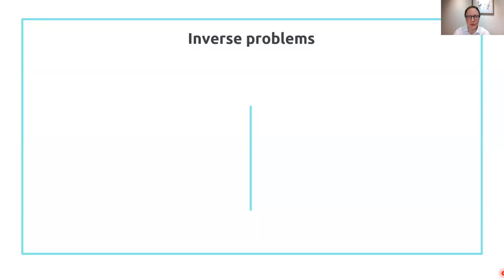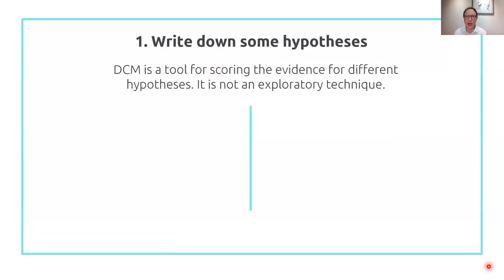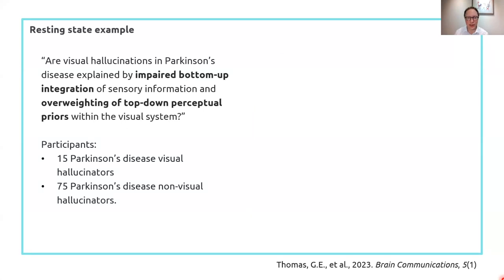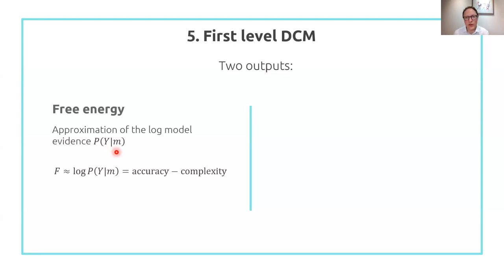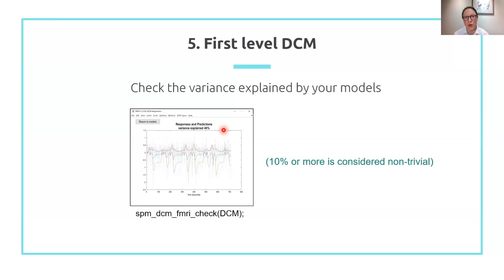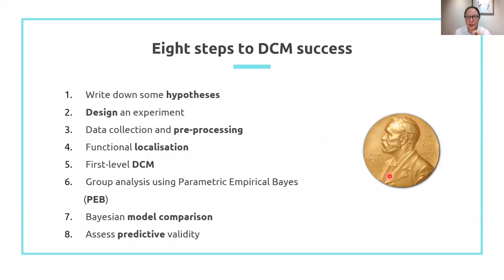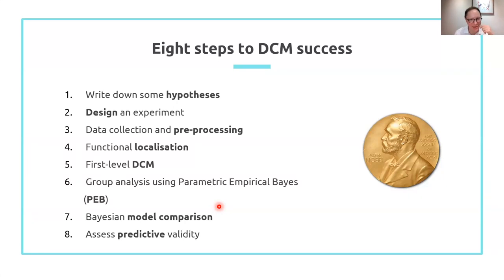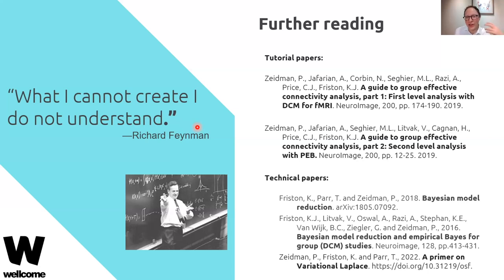DCM: Testing Hypotheses | Dr Peter Zeidman | SPM for fMRI and VBM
Dr Peter Zeidman explains how Dynamic Causal Modelling (DCM) can be used for testing hypotheses.